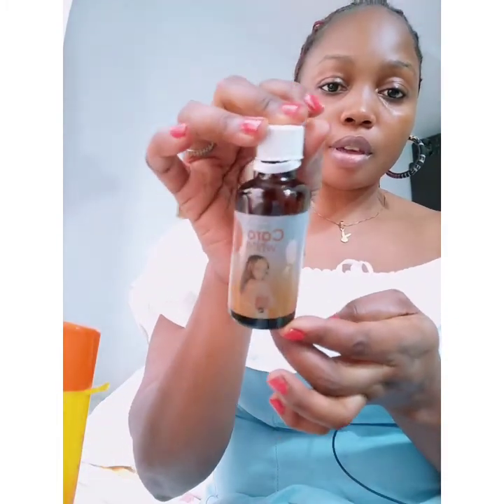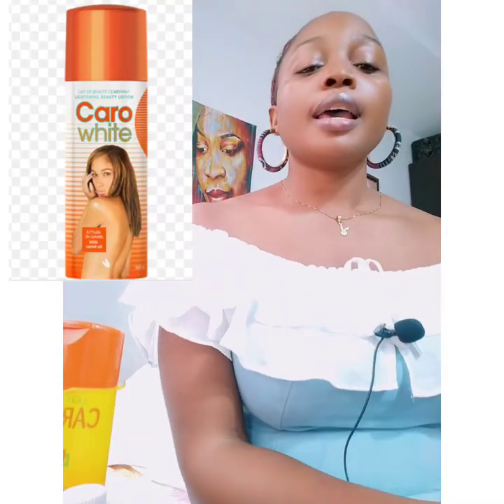my experience with carowhite and carotone body lotions..the difference between the two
skincare these two products are nice but I got different results from using them
skin bleaching,caro white,caro white lotion